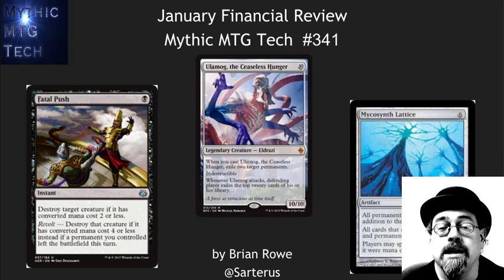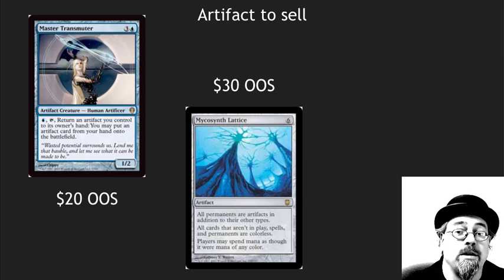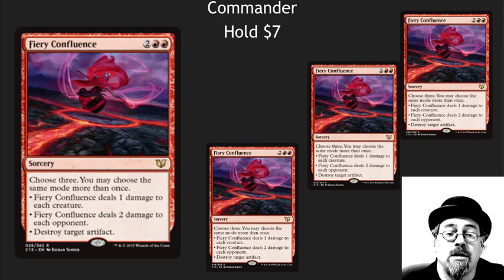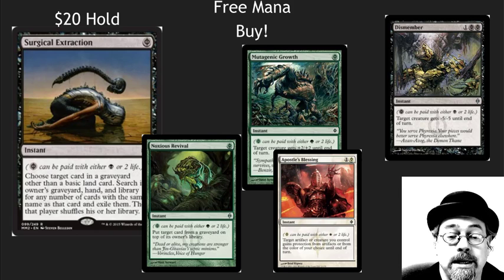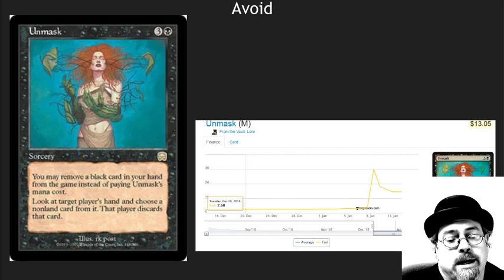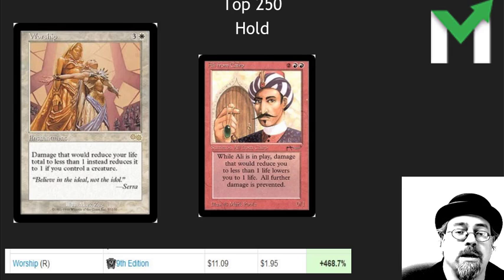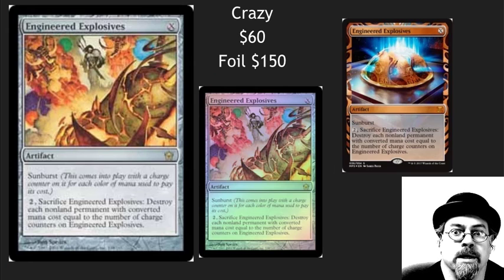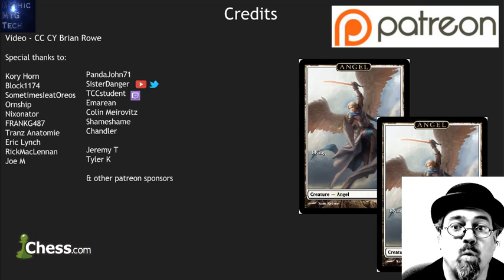Janauary Financial Review - Mythic MTG Tech # 341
After the ban hammer and Aether Revolt release, what should I buy and sell in Magic: the Gathering?  Standard, Moderns, Legacy, Old school, Vintage, and Pauper. WTF is Frontier???  Card covered include Master Pieces, Ulamog, unmask, Legends, Urza's Mitter, Ancestral Visions, Worship and many more.